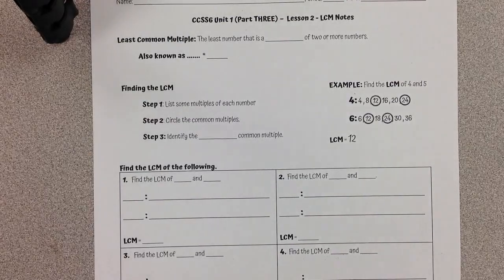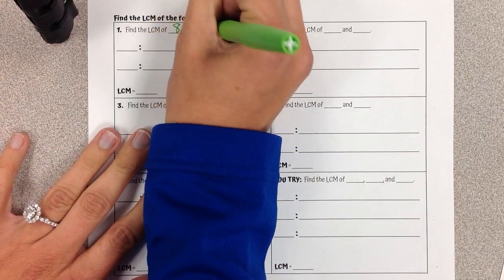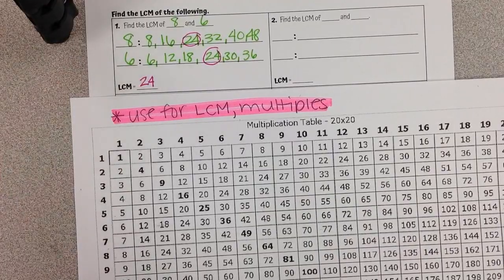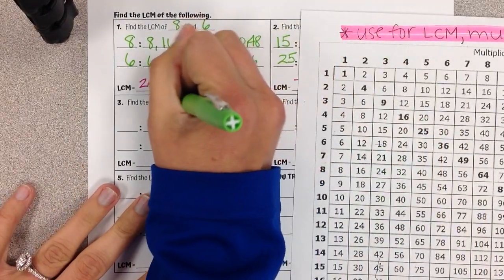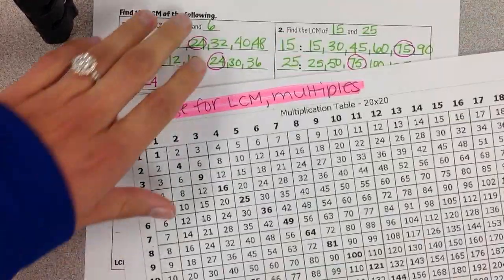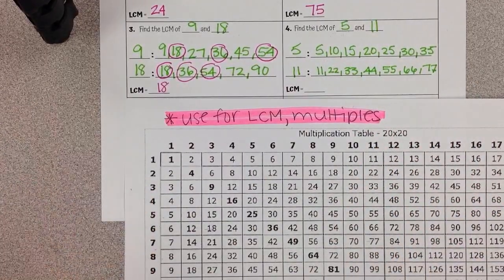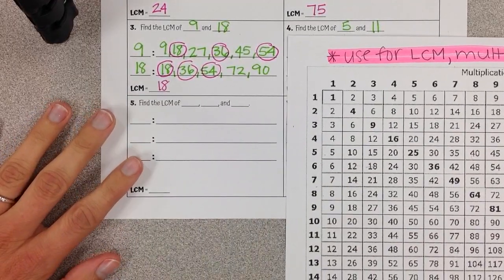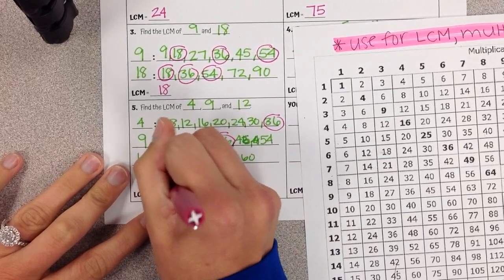CCSS6 - Unit 1 (part 3) - Lesson 2 - LCM